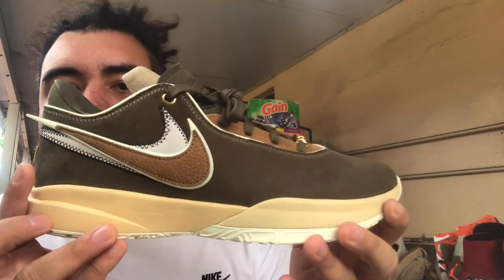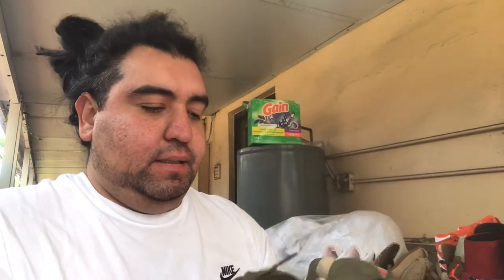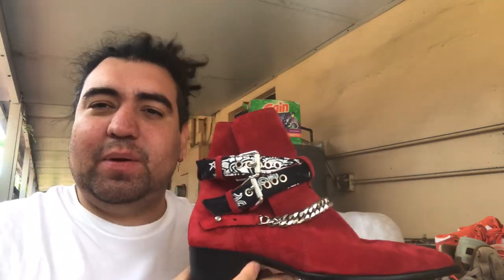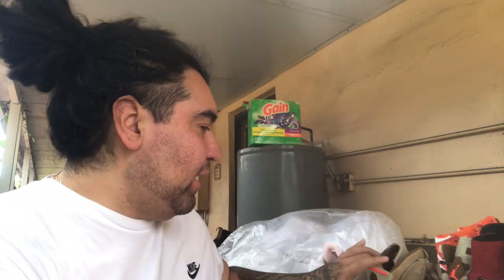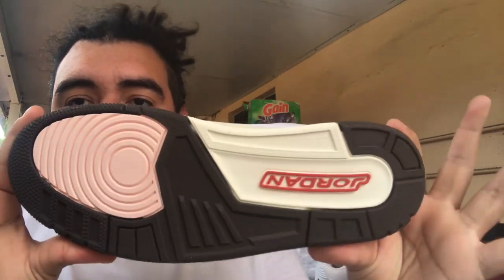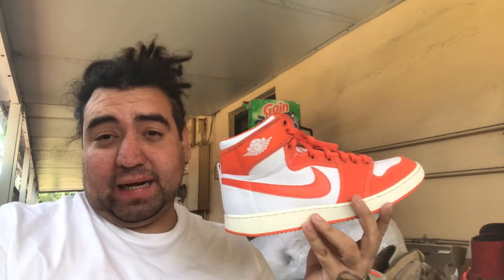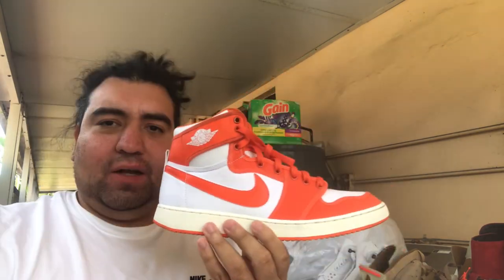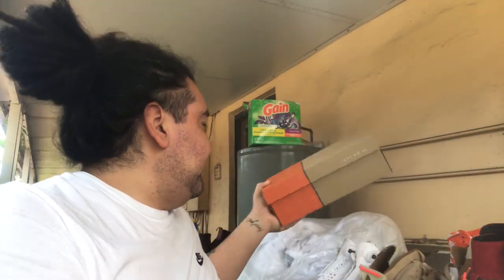STEALS OF THE MONTH: Jordan Retros, Amiri Bandana Buckle Boot, Nike Air Force 1, & Nike LeBron 20